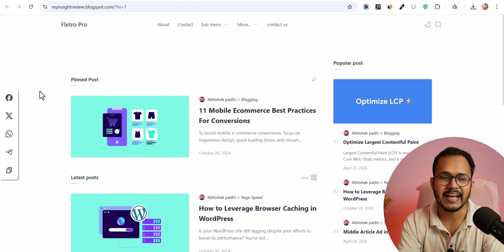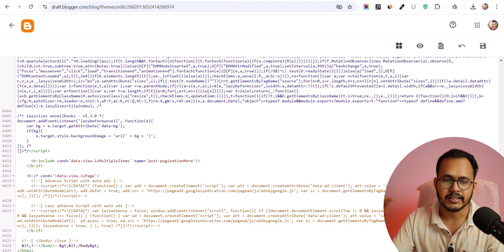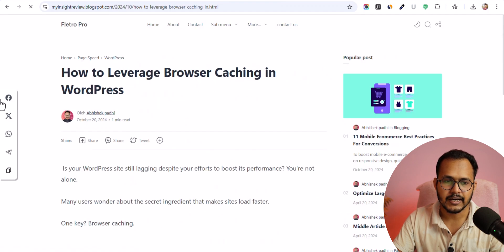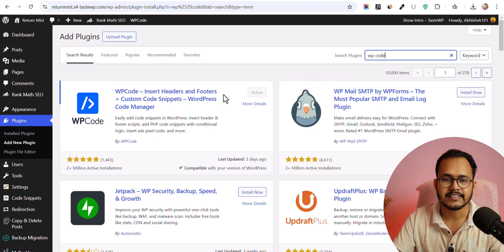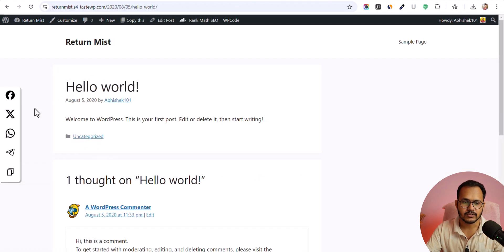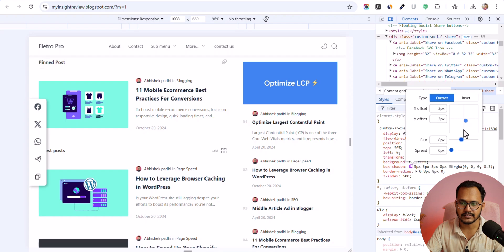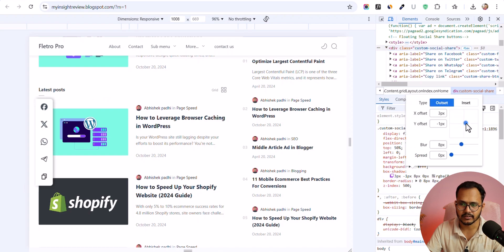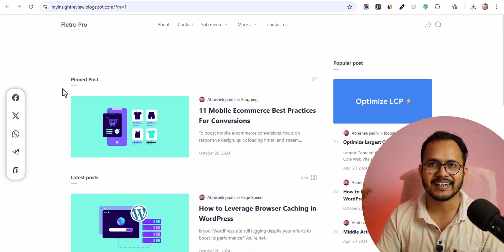Floating Social Share Buttons Using HTML, CSS & JS ( Blogger - WordPress)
In this video, You will Learn How to Add a floating Social share buttons in Website using HTML, CSS and Javascript. Here, I have shown how to add this to both Blogger & WordPress Website.

00:00 Benefits of adding Social Share buttons
00:19 How to Add Floating Share button in Blogger
02:06 Add Floating Social Media Buttons on WordPress
03:16 Customize the Floating Social Icons